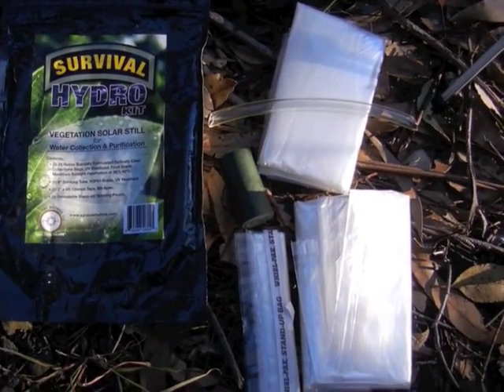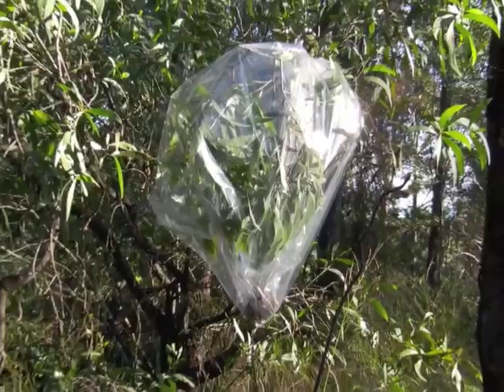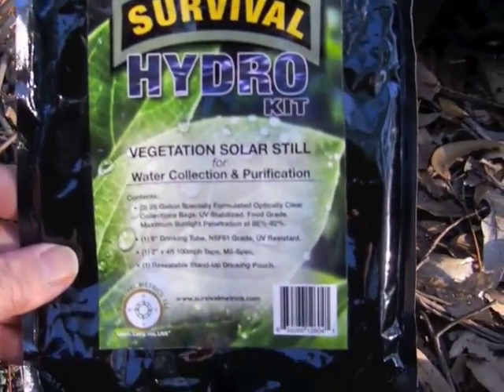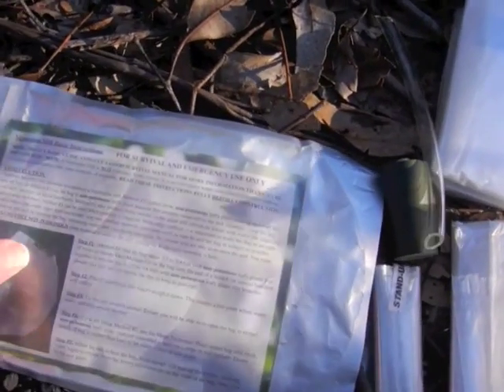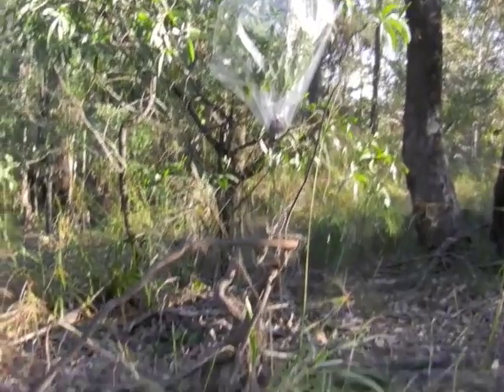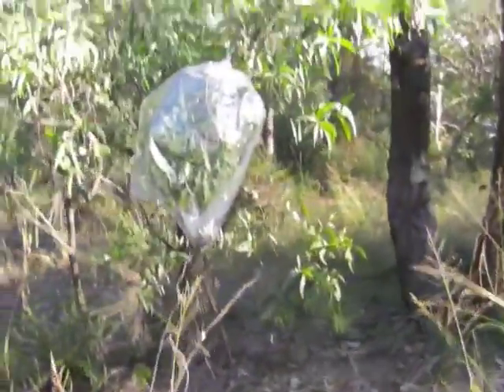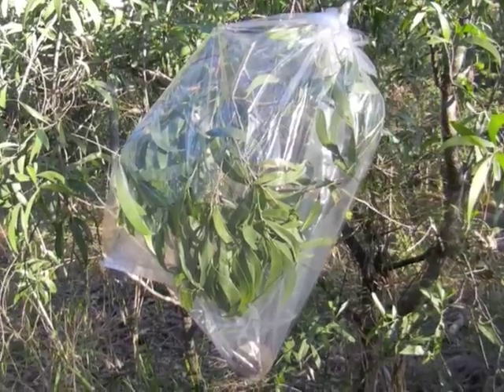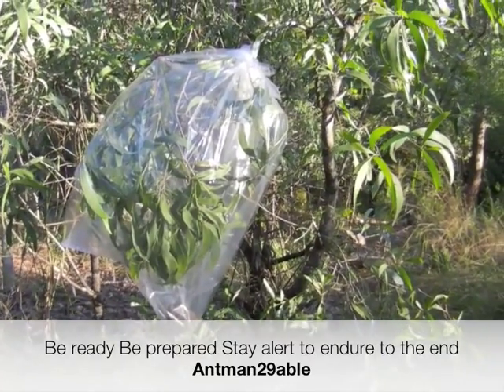Transpiration bags for water collection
I bought this kit from survival supplies Australia. It is useful to be able to collect water from plants. It is useful to keep a few bags like this in a backpack for use in the bush.